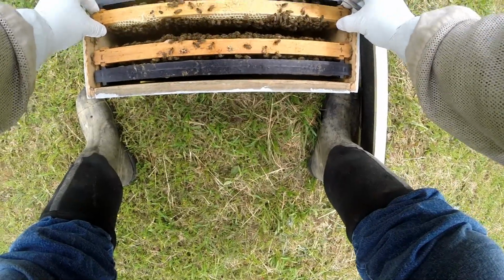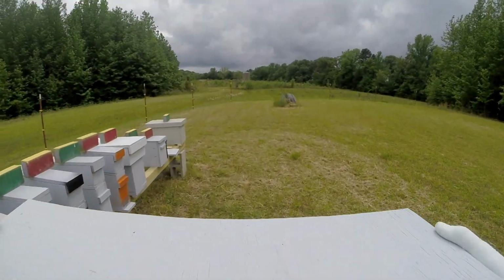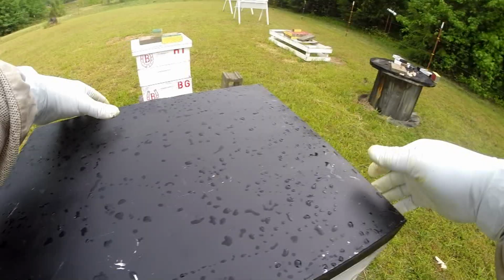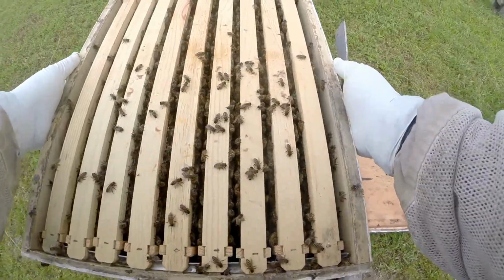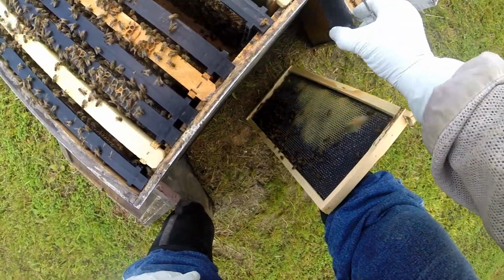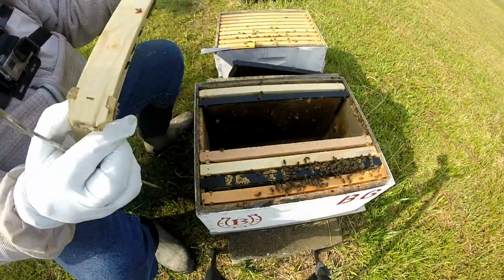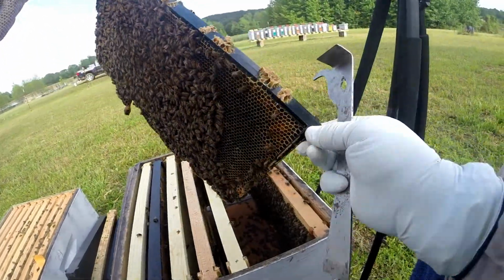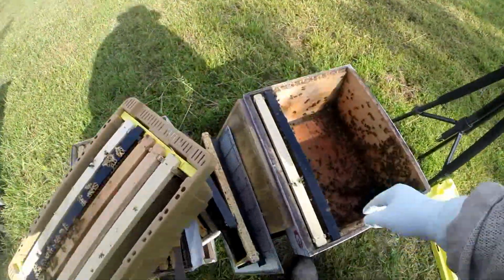Transferring Colonies to Nucs and a Rain Delay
Two of the mating nuc colonies, and one colony that had been in a 10 frame box, get transferred to 5 frame nuc boxes.